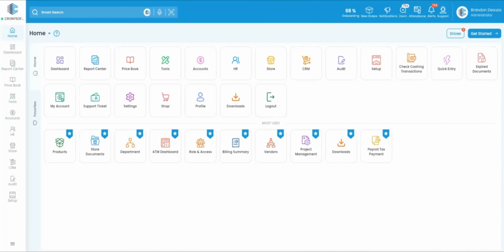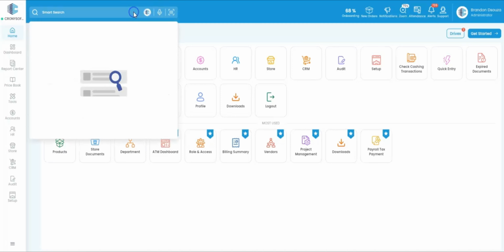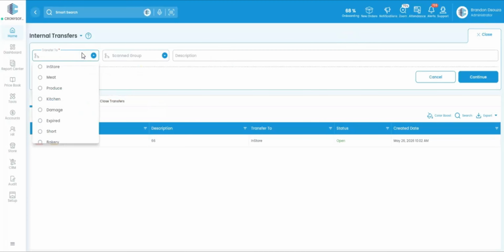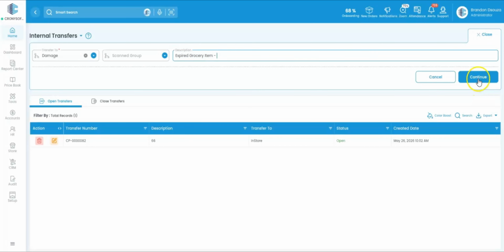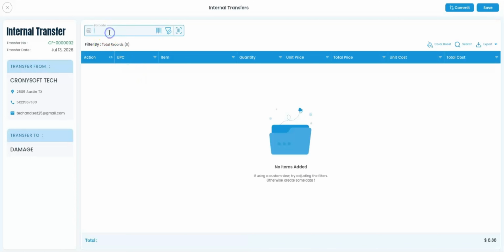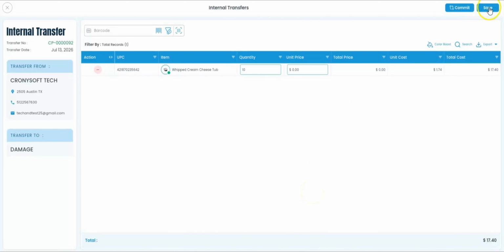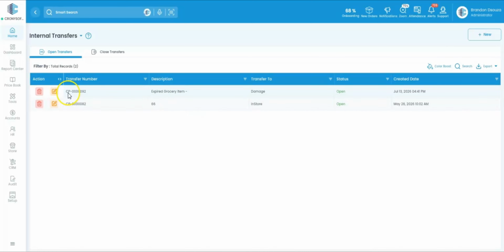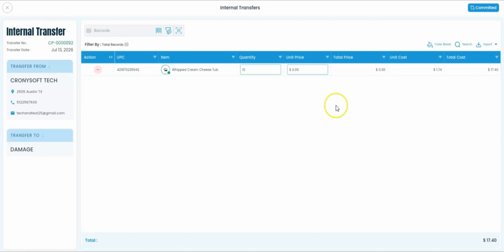Quick Tutorials | Store | Internal Transfer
This short video shows how to use Internal Transfer in CronySoft to add damaged or expired items. Learn how to create a transfer, select Damage, enter a description, scan items, save if needed, and commit the transfer when complete.

0:00 Introduction
0:25 Click Add & Select Damage
0:35 Enter Description
0:54 Continue & Scan Damaged or Expired Items
1:13 Save if Not Finished
1:30 Commit the Transfer
1:43 Closing